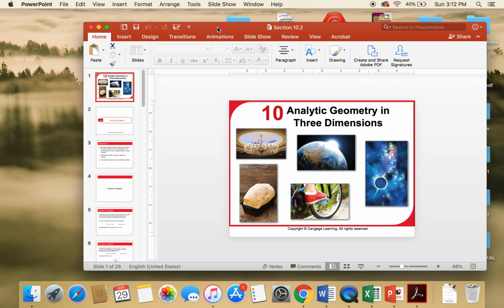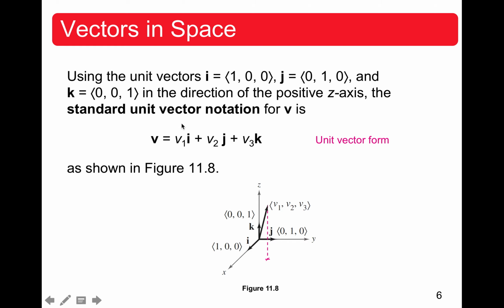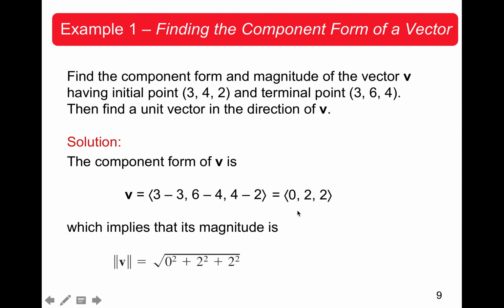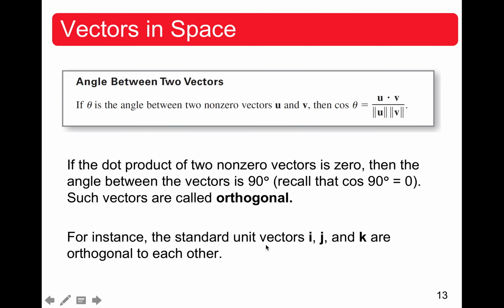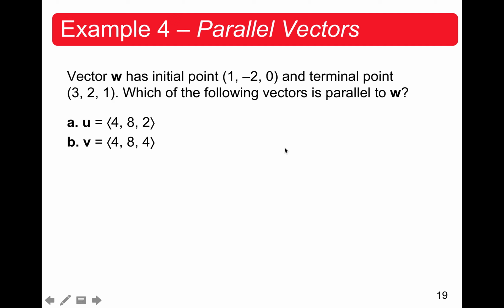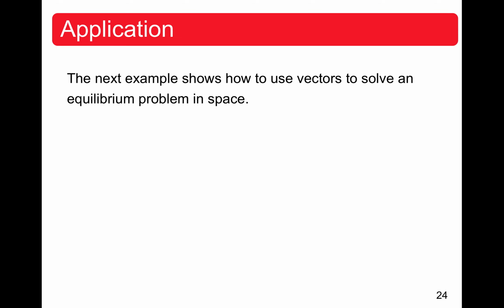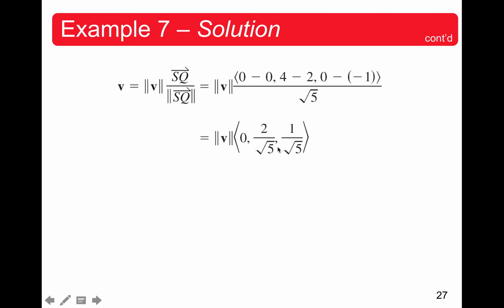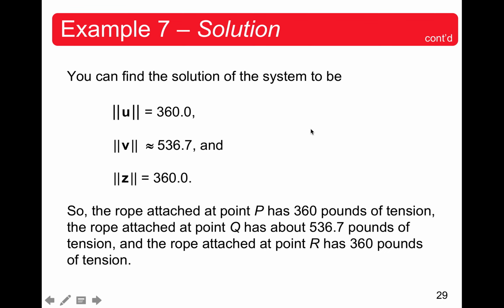Section 10.2 Video